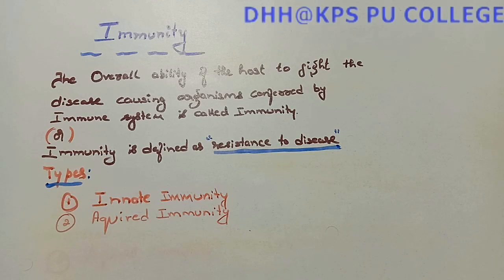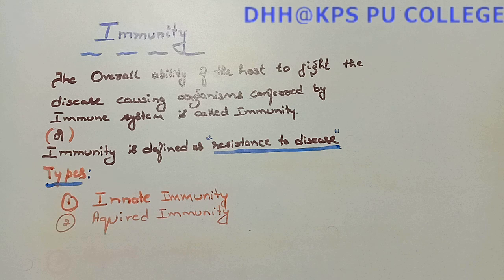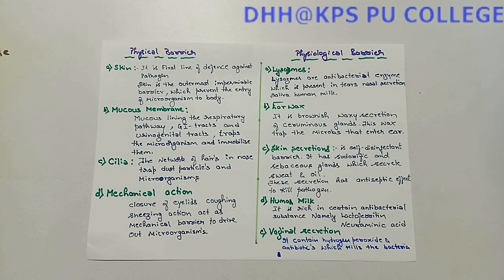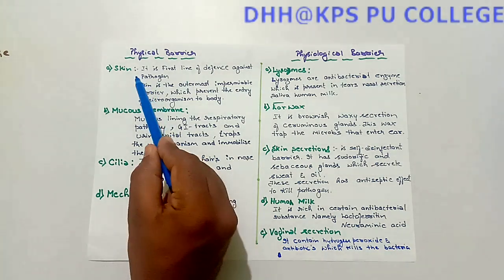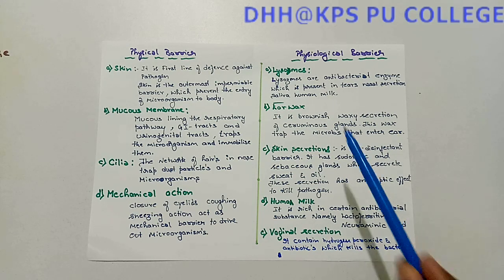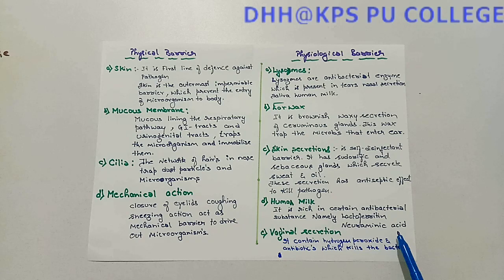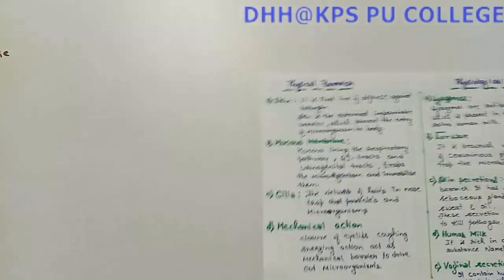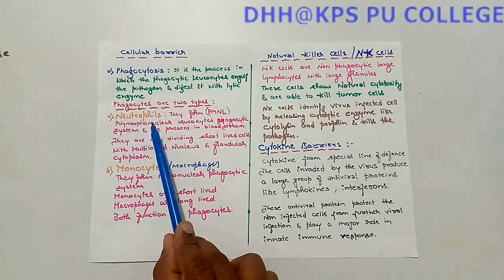8 6 immunity by DHH Sir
8 6 immunity by DHH Sir